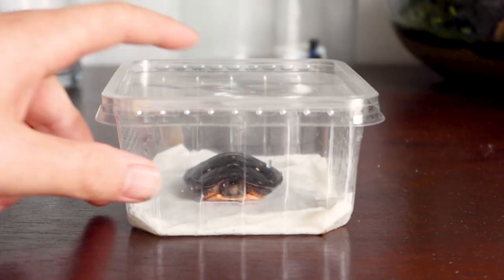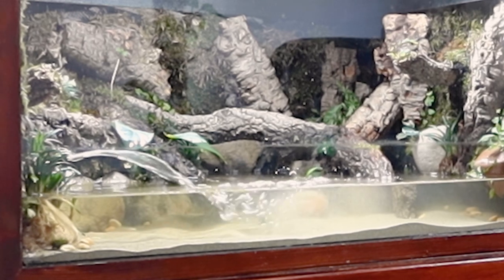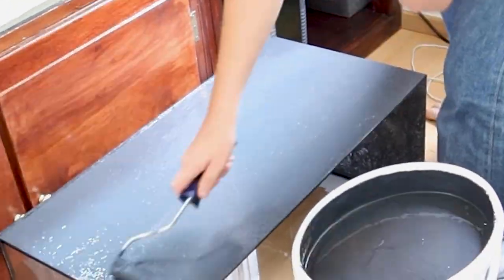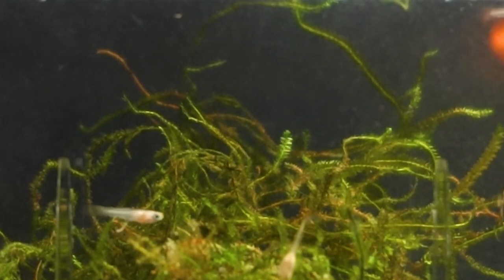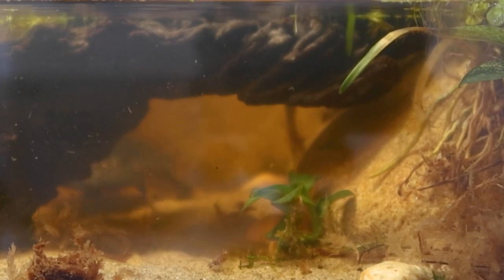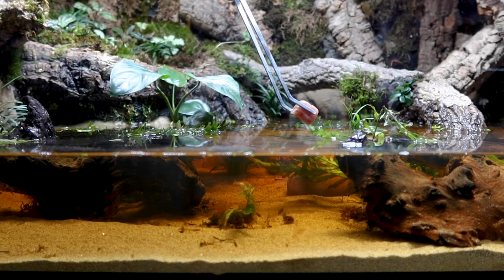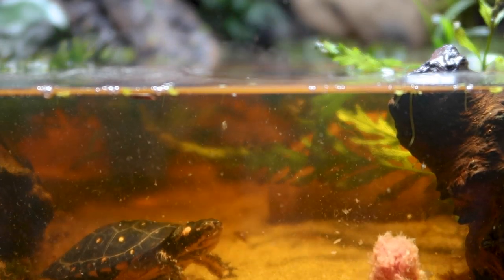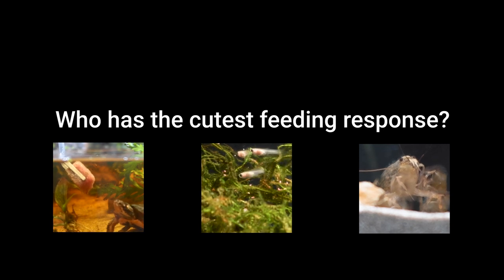I Bought a Turtle and This Happend!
This week I introduced Koa the Spotted Turtle into the animal room! She will be living inside the 200 liter (50 Gallon) paludarium we made a few weeks back! Enjoy the video and let me know if you have any questions.

6:24 - 7:43 Attribution format: 'Race The Sun' by Scott Buckley - released under CC-BY 4.0.

Chapters:

00:00 - The Turtle
01:06 - The Tank
02:22 - Guppies
04:33 - The Turtle has Arrived
05:26 - She Isn't Alone..
07:45 - Feeding Time
09:12 - Shrimp